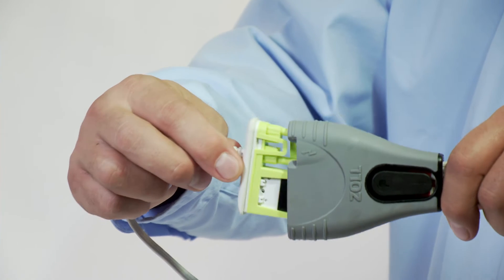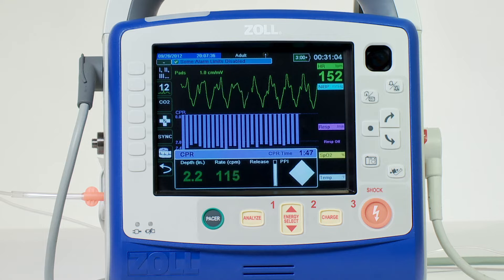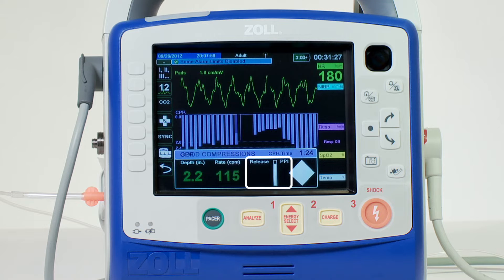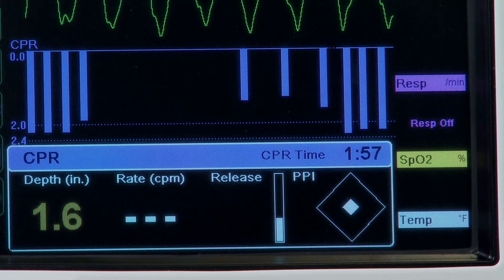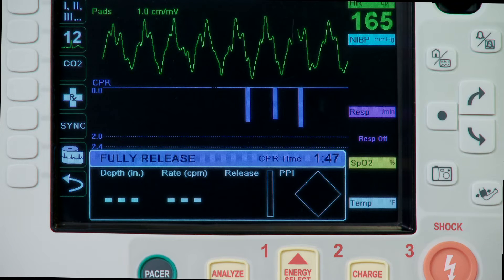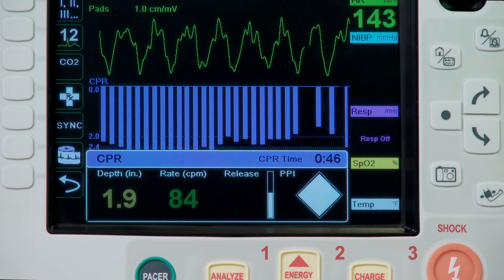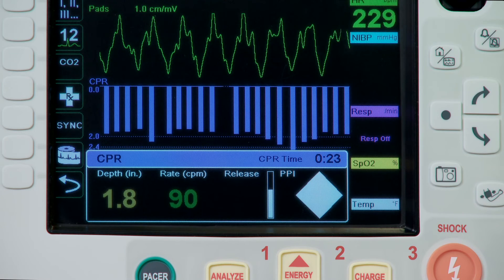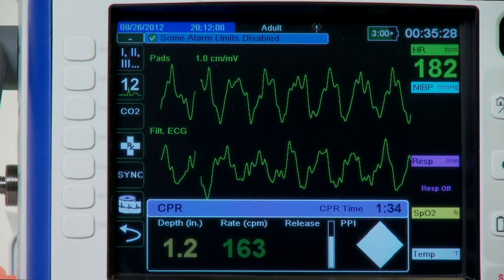X Series®: CPR Feedback (English)